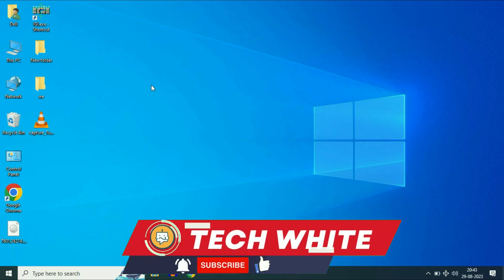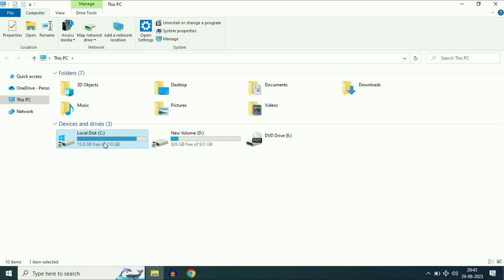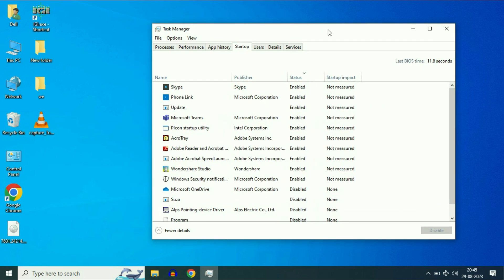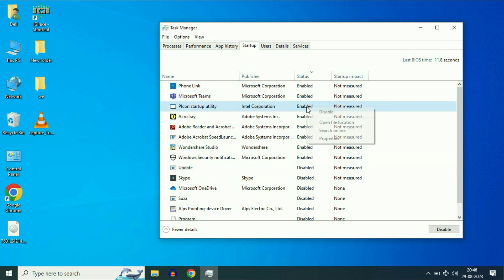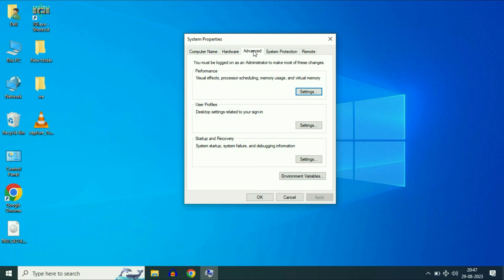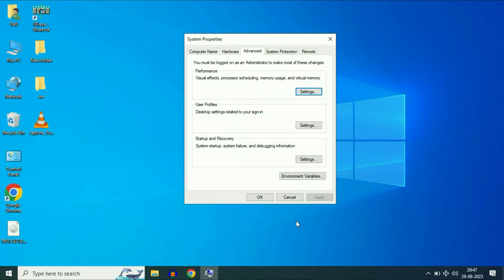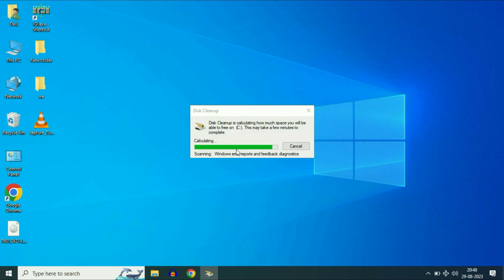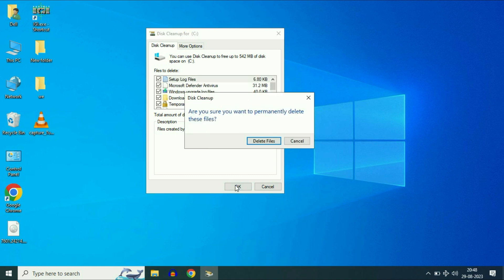How to Speed Up Windows 10 Performance (Best 3 Settings) in 2024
How do I fix slowness on Windows 10?
Why is my Windows 10 running so slow?
How do you fix system slowness?
How to improve Windows 10 performance?